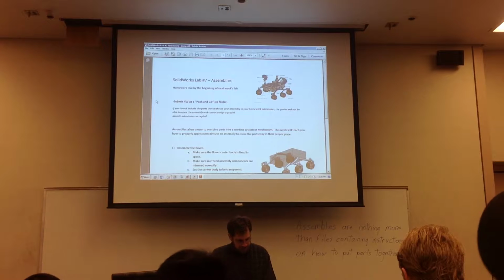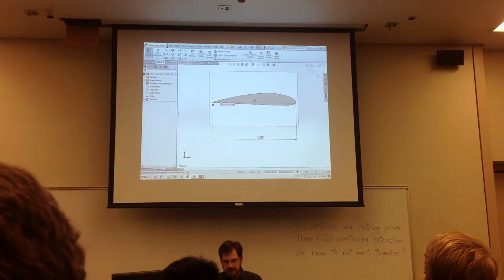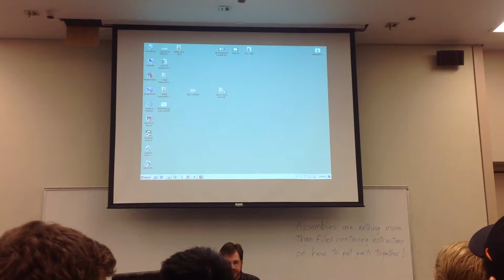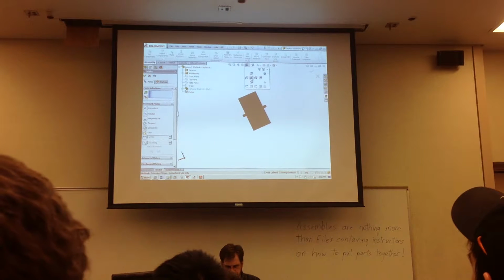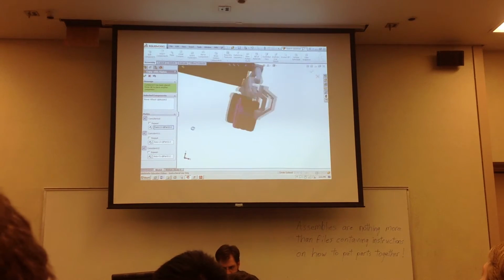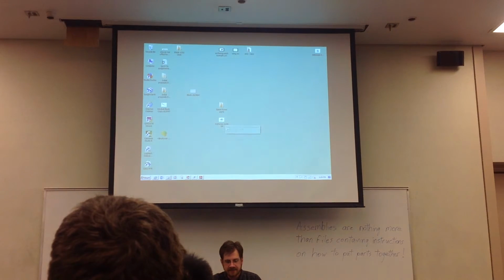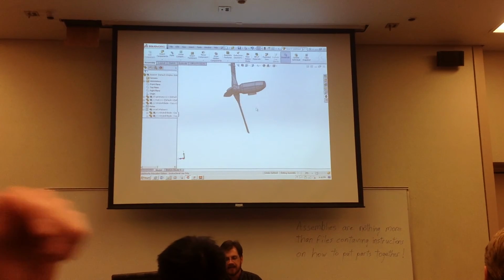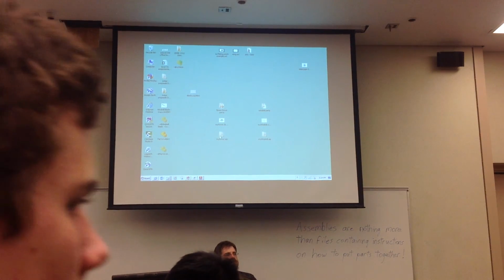OSUENG1332 Assembly Lab